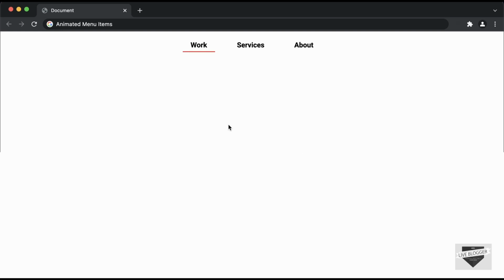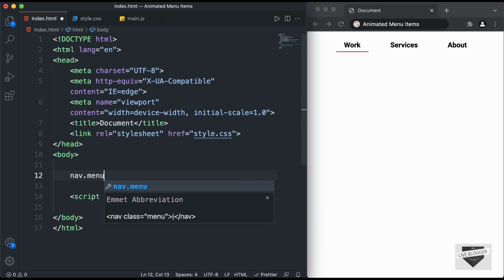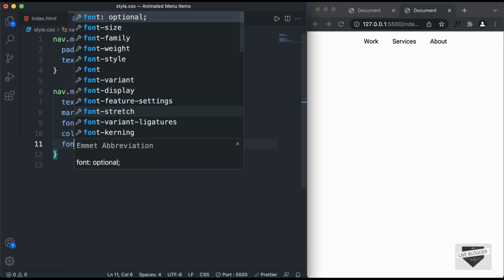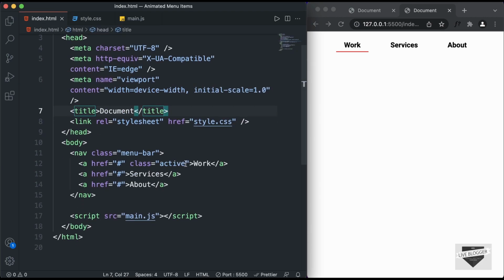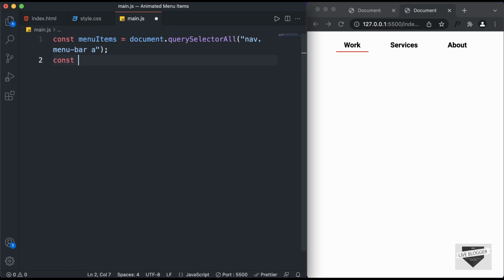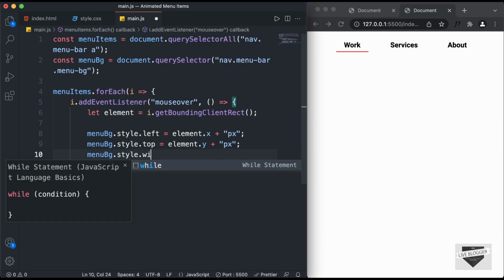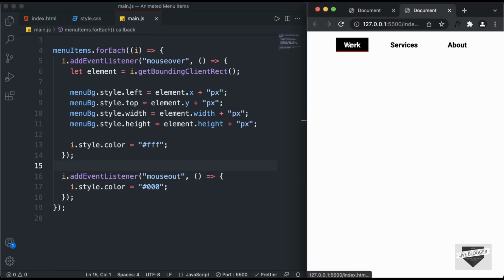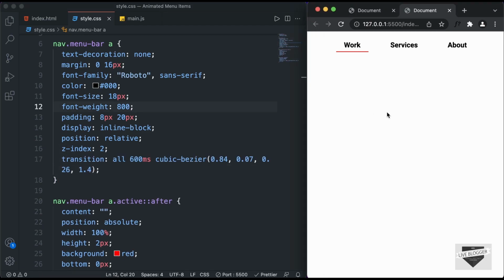How To Create Animated Menu Items Using HTML, CSS, & JavaScript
Hi guys, in this video, I will show you how to create an animated menu bar for your website using HMTL, CSS, and JavaScript. I hope you will find this useful.